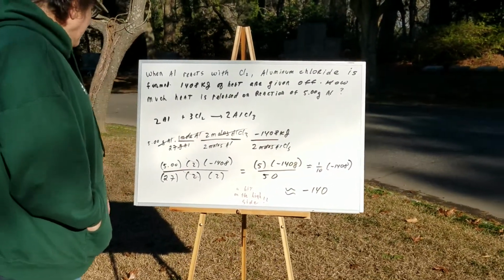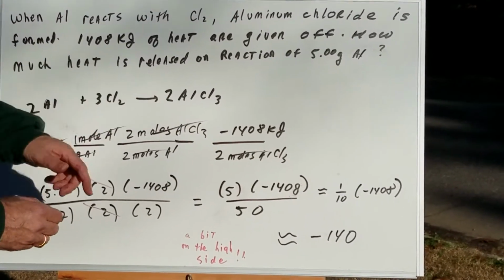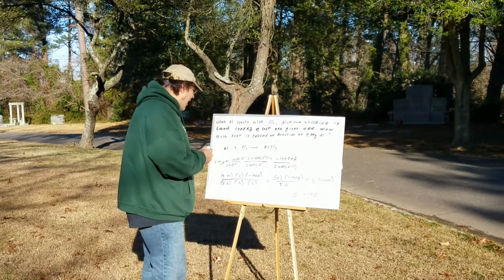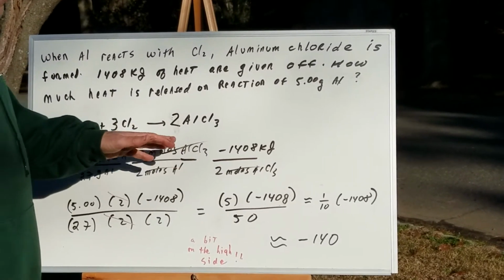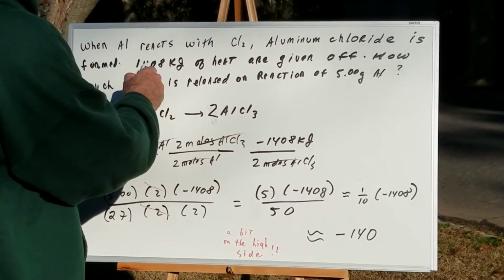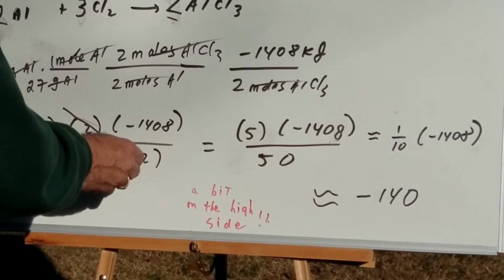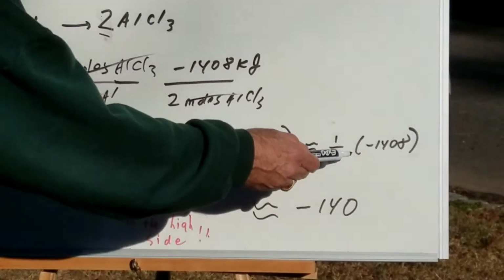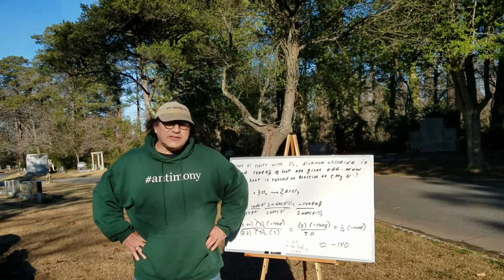Heat and Stoichiometry - Thermochemistry - ORGOMAN - DAT DESTROYER - Dr. Jim Romano